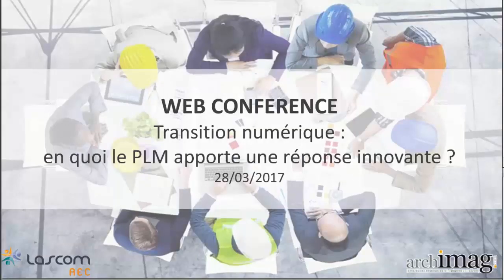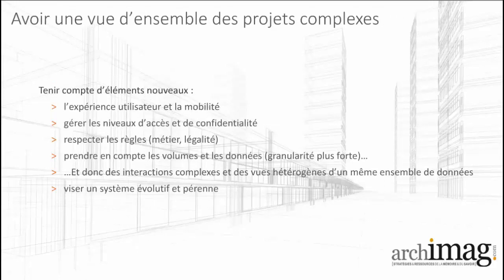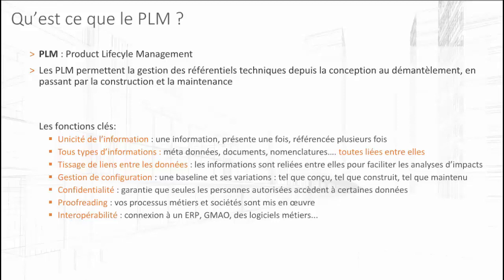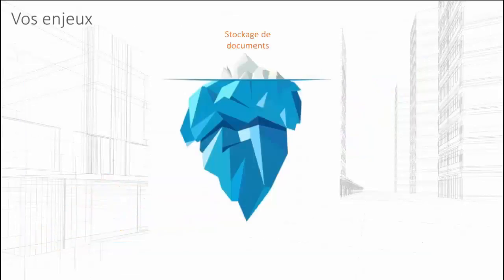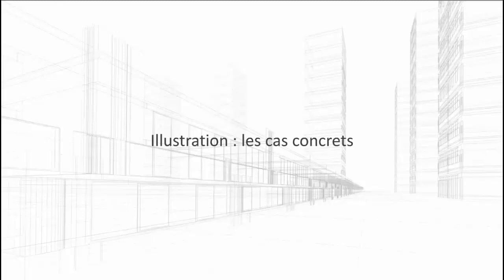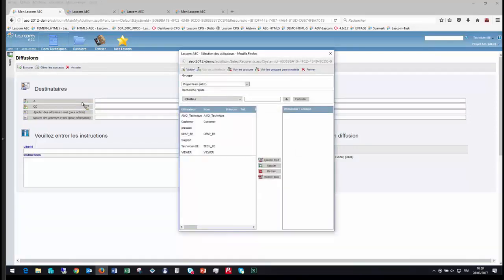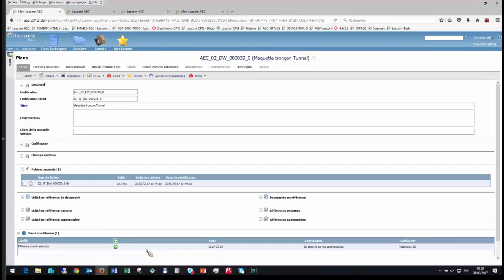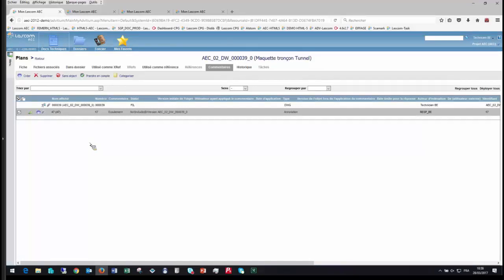Webinar - Digitalisation du BTP : la reponse du PLM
Dans le secteur de l’ingénierie et du BTP, la digitalisation est avant tout menée par et pour les acteurs, afin de transformer leurs méthodes de travail.
C’est pourquoi de plus en plus d’entreprises intègrent des logiciels de PLM (Project Lifecycle Management) dans la réalisation de leurs projets à forts enjeux techniques et financiers.

Mais quels sont concrètement les concepts et différenciateurs apportés par le PLM en ingénierie et BTP ?